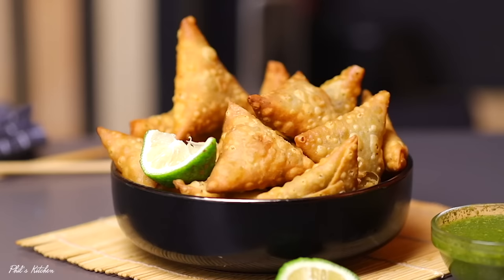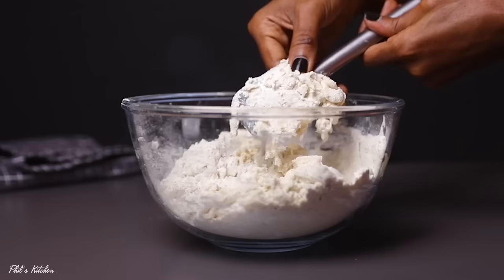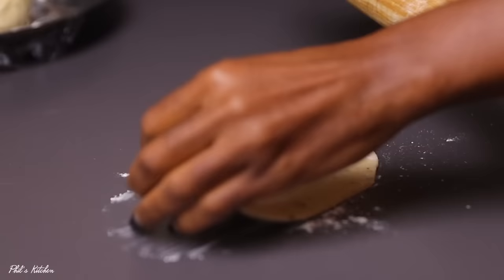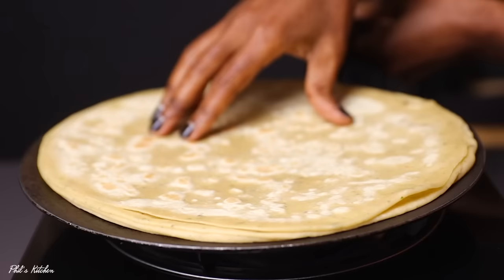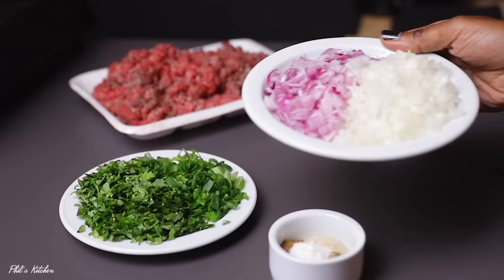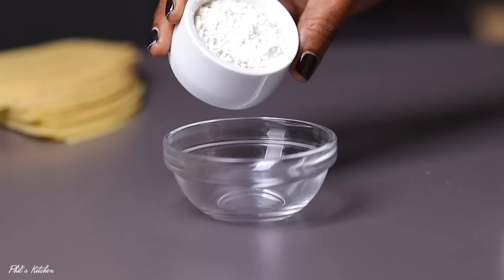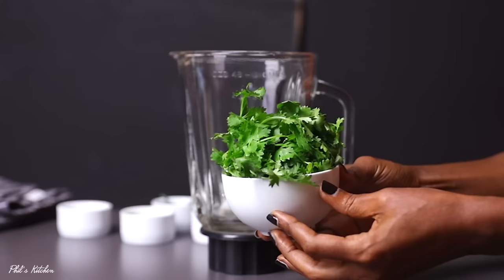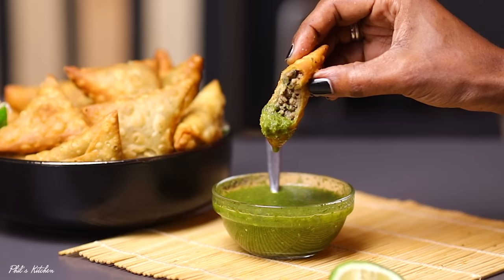The Easiest method to make Samosa wraps! Spiced Samosa Wraps!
Hello guys, Happy Easter and these are supposed to be on your menu this easter weekend! I hope you enjoyyyyy!

Rolling pin
Black plate
Glass mixing bowl
Silicon Oil brush
Black spatula with holes for turning

Ingredients:
For the wrappers:
3 cups all purpose flour
1tsp dry parsley leaves
1/2tsp cayenne pepper
1/2tsp paprika powder
1tsp salt
1cup warm water

For the beef filling:
500grms minced beef
1tsp each of garam masala, cumin powder, coriander powder
1tsp salt
1 medium sized white and red onion chopped
1 bunch fresh coriander leaves, chopped
3 stems green onions, chopped

For the green churtney sauce:
1 bunch fresh coriander leaves
4 green chillies
fresh ginger
Fresh lemon juice from half a lemon
1/4cup water
1/2tsp salt